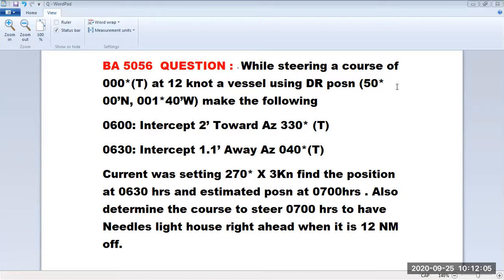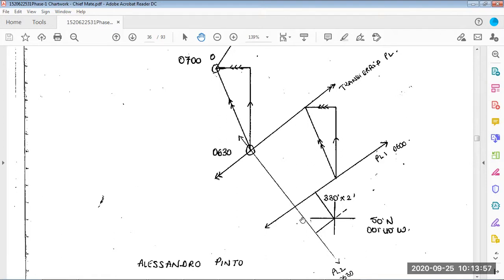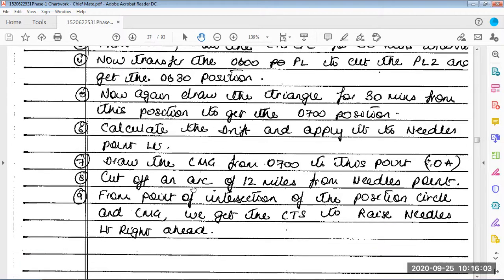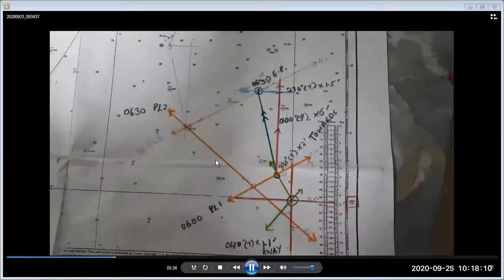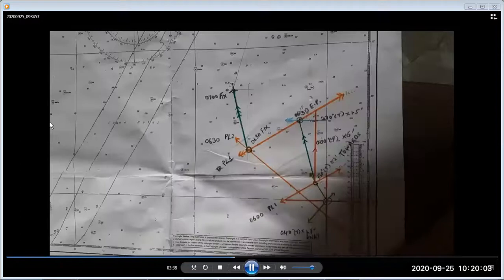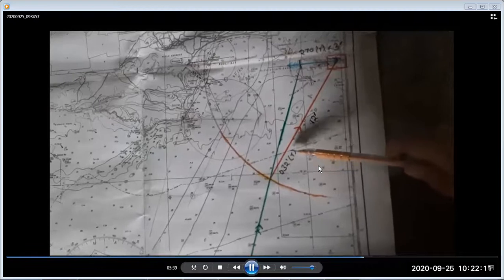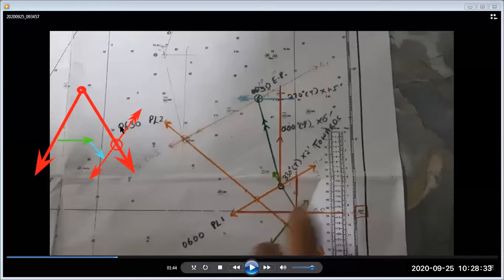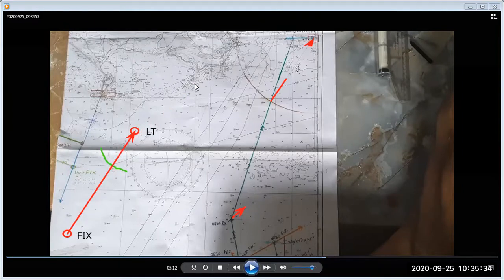SIGHTING A LIGHT RIGHT AHEAD 5056 SOLVED NEEDLES LIGHT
CHART WORK SOLUTIONS

DOUBLING THE ANGLE AT THE BOW BA 5047 GOWANS HEAD AND LT WITH 1 HSA ANGLE
RUNNING FIX SOLVED EXERCISE CAPT PURI BOOK CHART BA 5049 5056 ANVIL PT N RUNNING FIX ON BILL OF PO